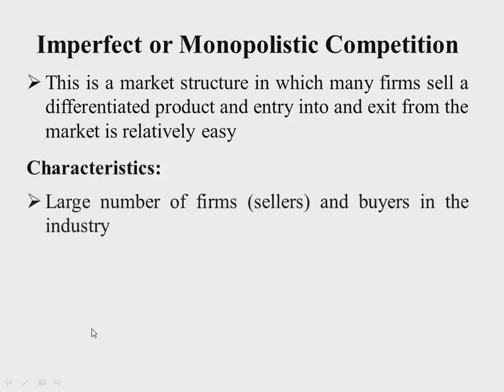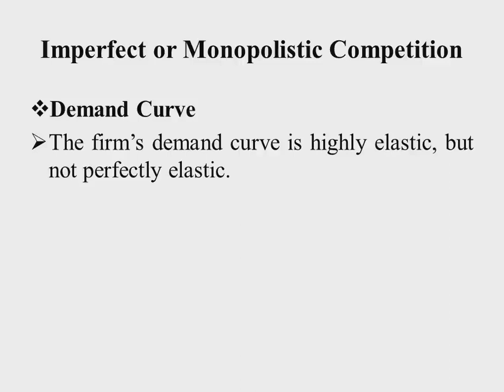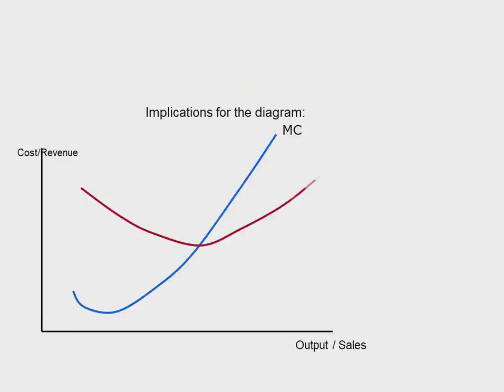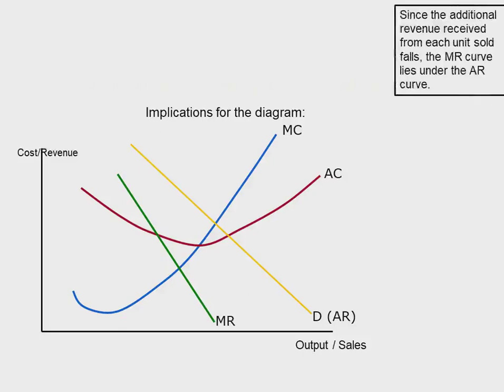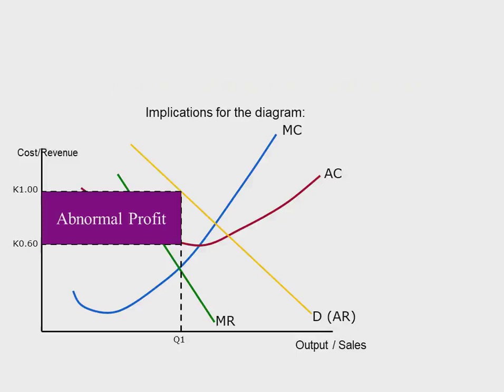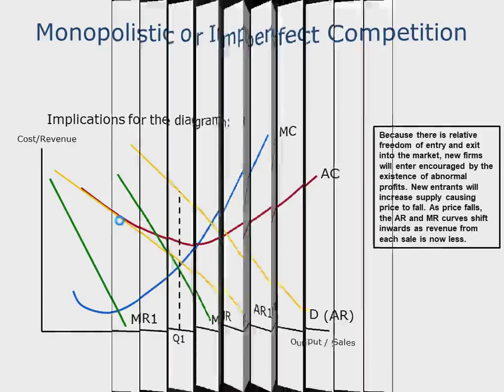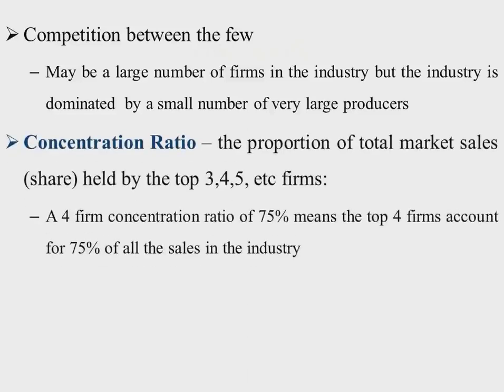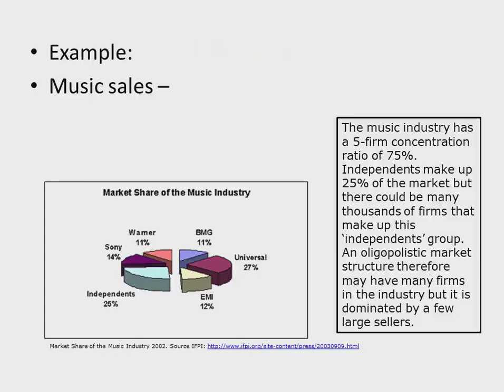Market Structure Part 6: Monopolistic Competition